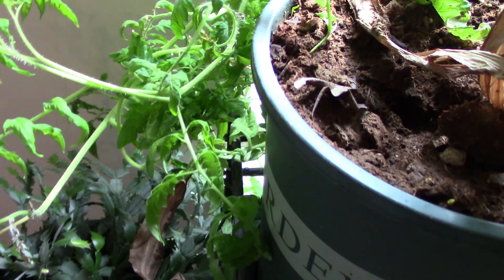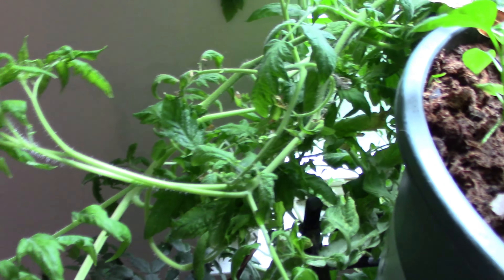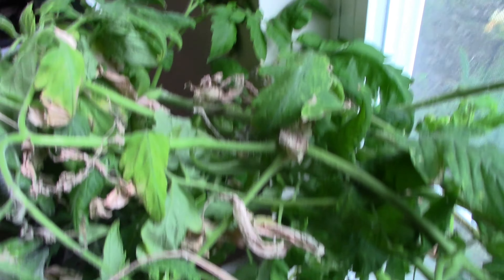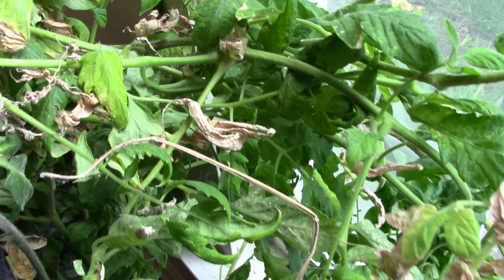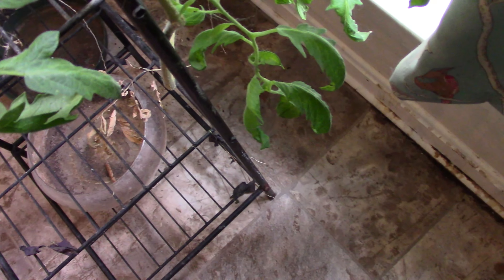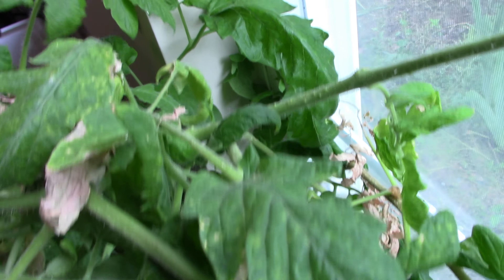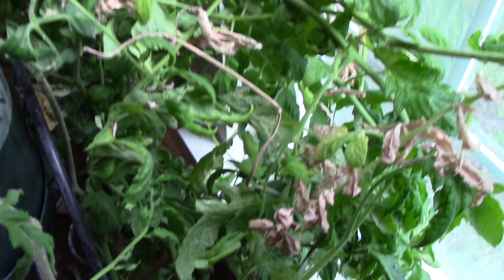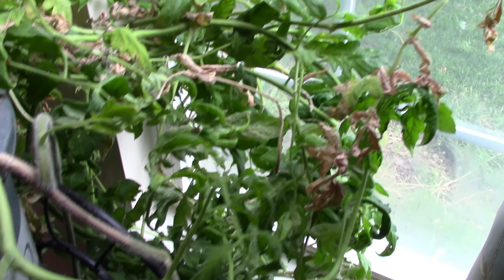Indoor Tomato Plant Update 🌿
This plant has been growing for almost a year and has no fruit.
Like our Channel?